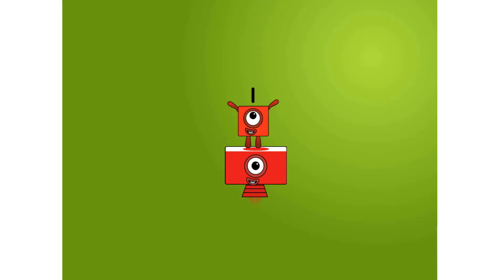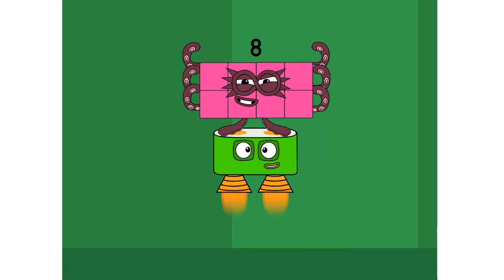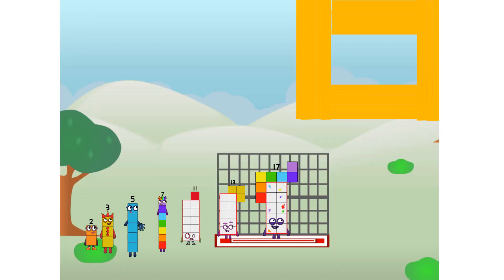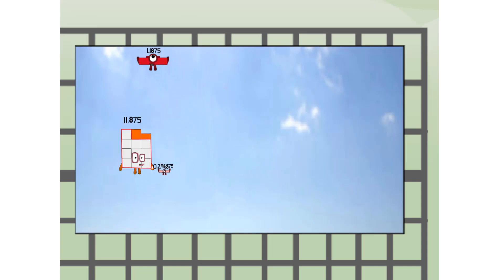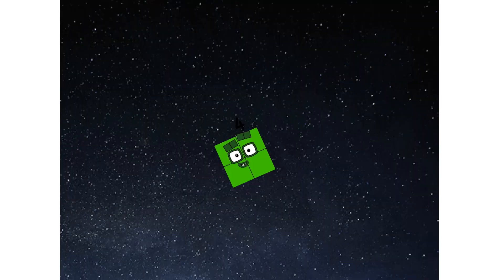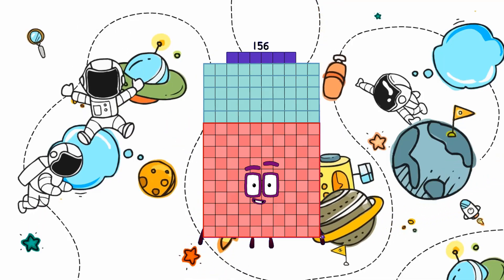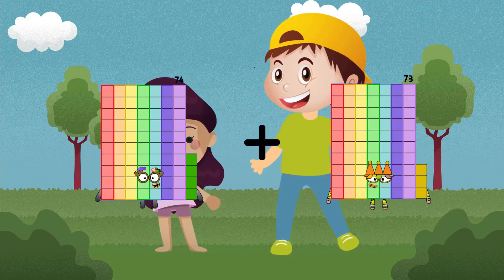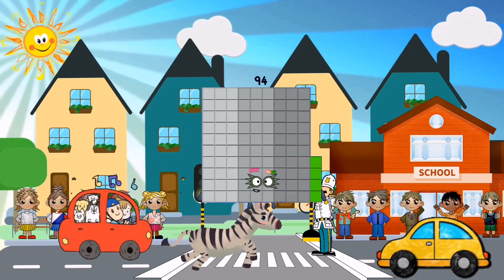Numberblocks Math: Numberblocks Series 7 | Numberblocks Series 7 Step Squad | LEVEL 2 | #367